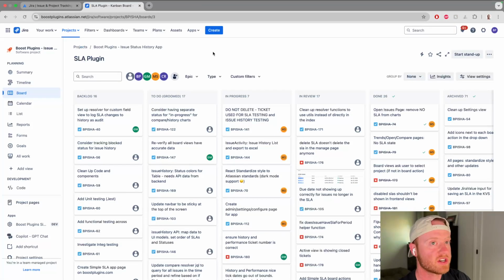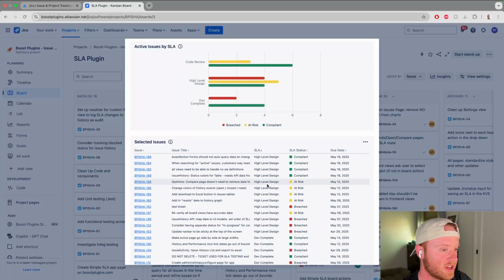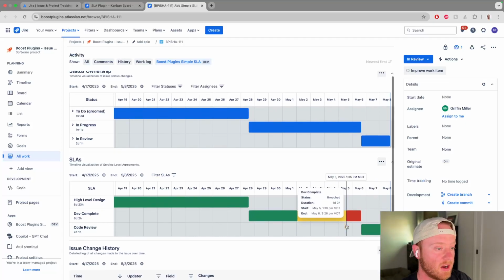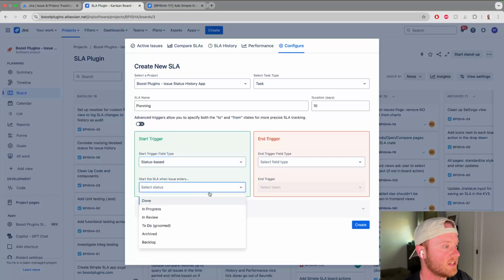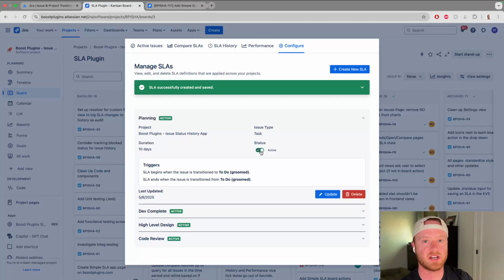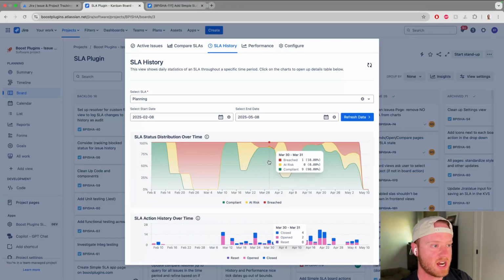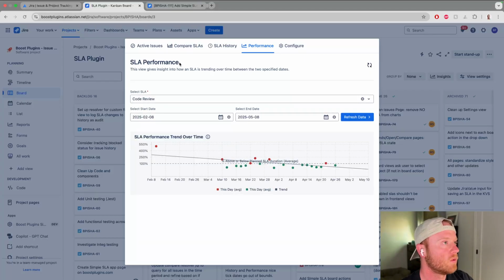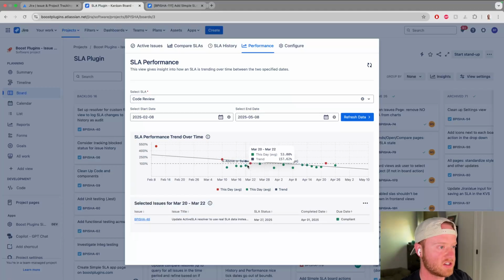Simple SLA for Jira - Demo Video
This is a demo video for the Simple SLA plugin for Jira